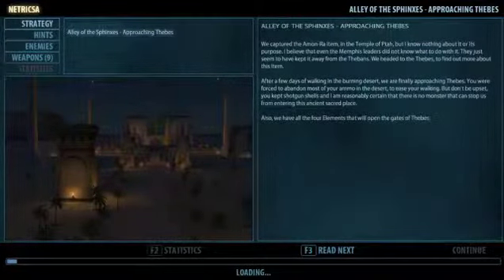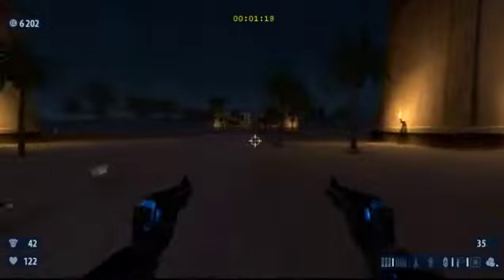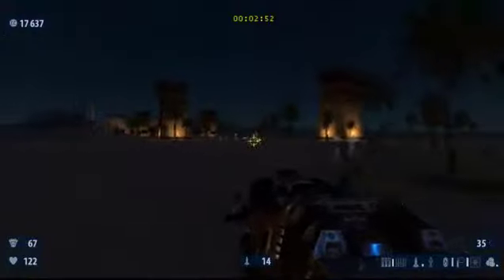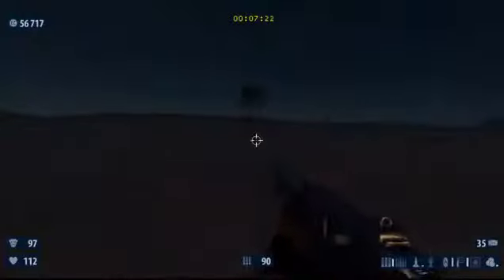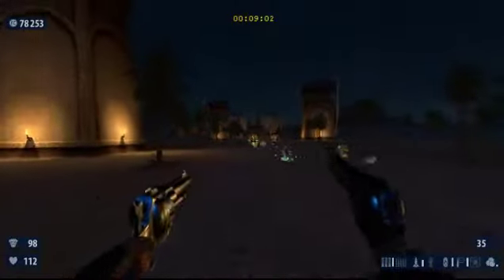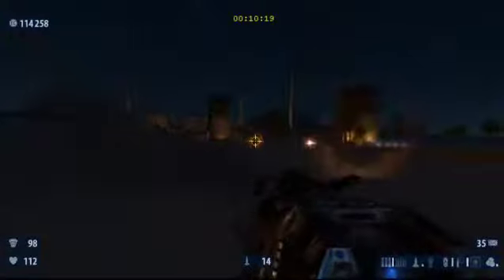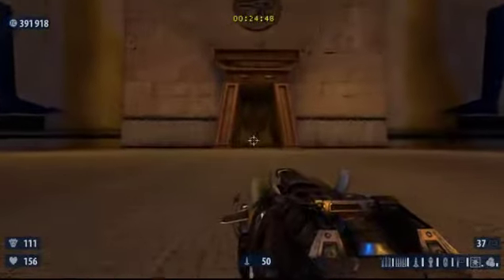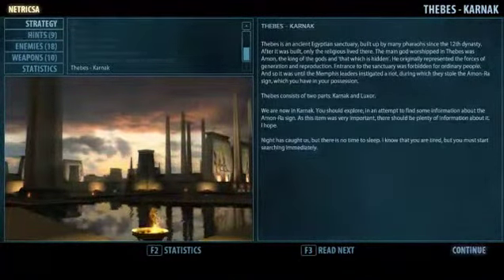Let's Play Serious Sam HD! Part 12 (Alley of the Sphinxes)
Level ten: Alley of the Sphinxes.